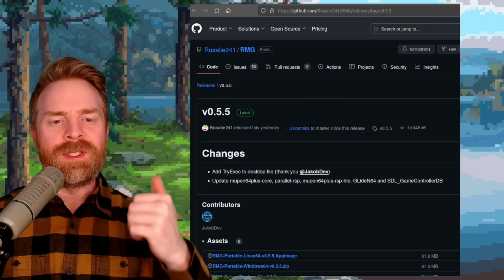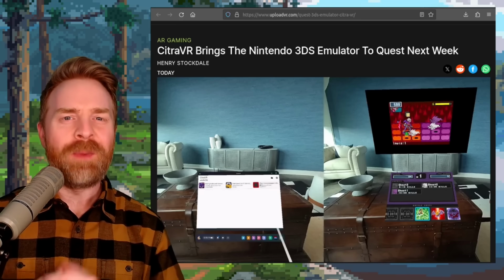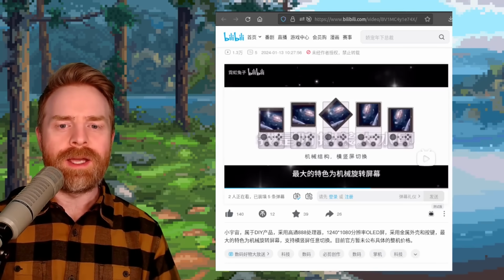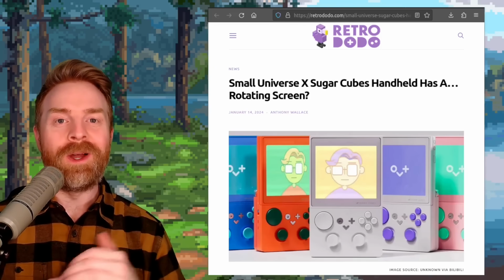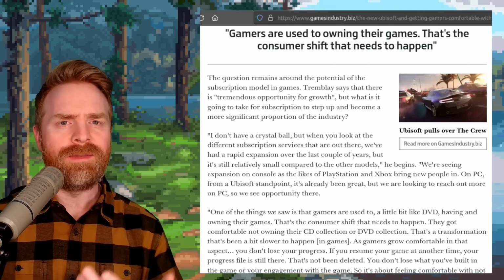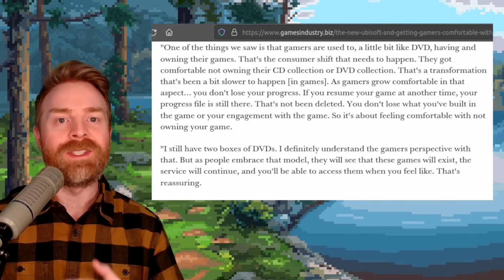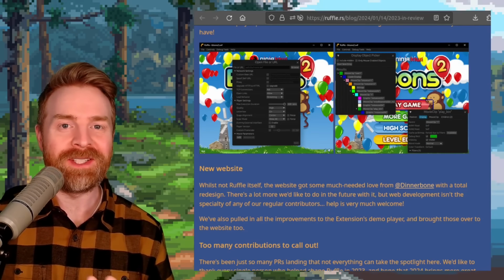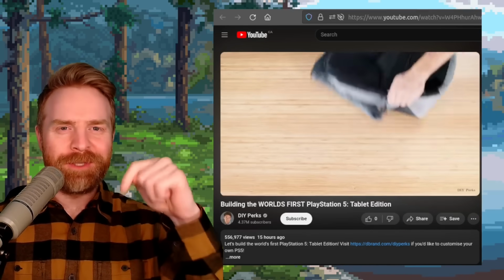3DS Emulation in VR, Flash Player Emulation updates, the Billy Mitchell saga is over and A LOT more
0:00 Simple64 N64 Emulator
0:51 Rosalies Mupen GUI
1:51 SameBoy GB Emulation
2:43 CitraVR 3DS VR
3:41 Small Universe X Sugar Cubes
4:23 Billy Mitchell vs Twin Galaxies
6:16 Shadow of the Erdtree
6:59 Ubisoft and not owning games
8:37 Gamestop NFT martketplace
9:07 Ruffle Flash Player Emulator
9:52 Shiren 4 and the Devils navel
10:15 Simcoupe SAM Coupe
10:41 Custom PS5 Tablet